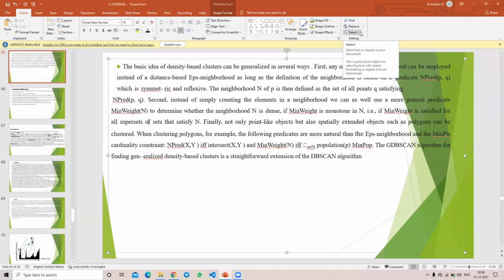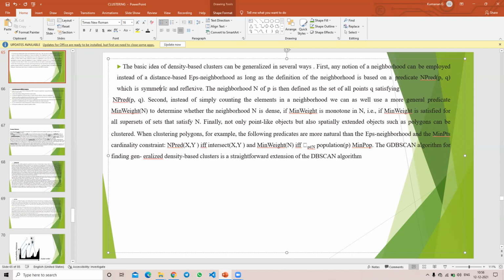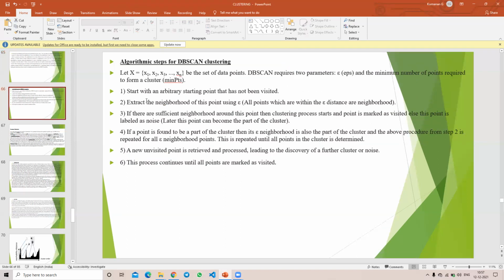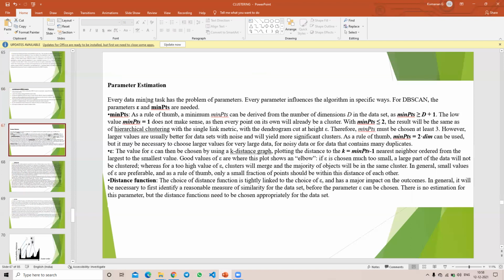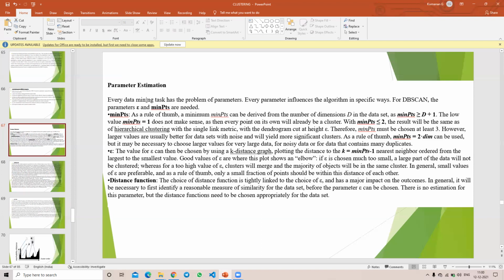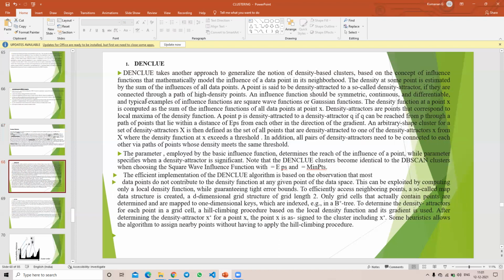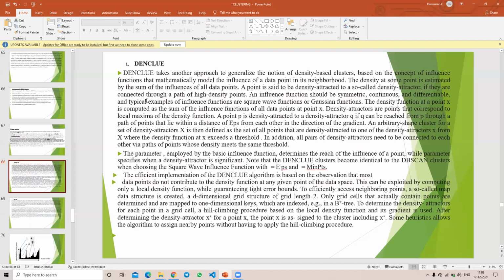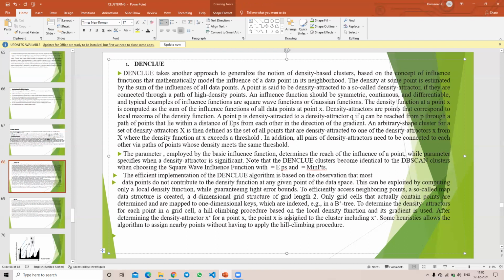DBSCAN ALGORITHM 2